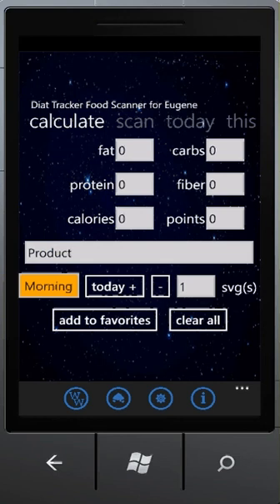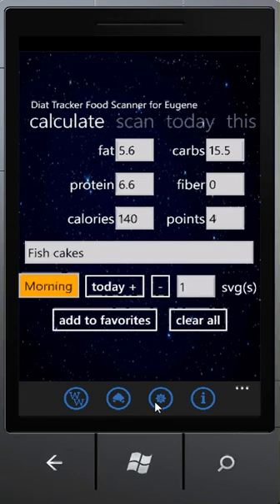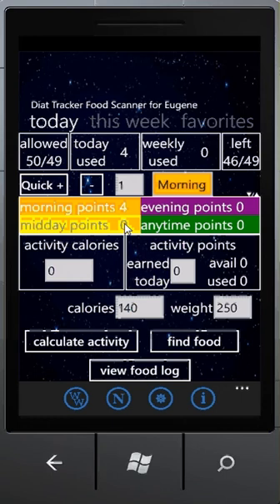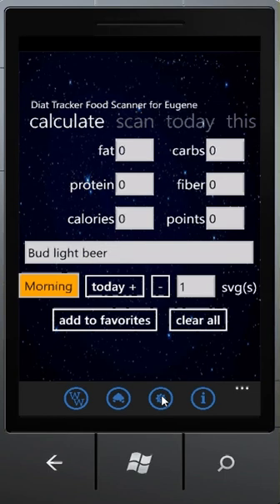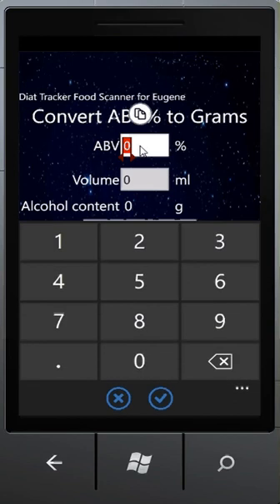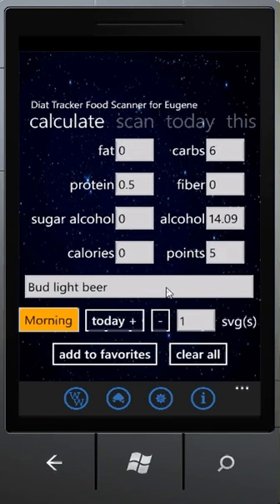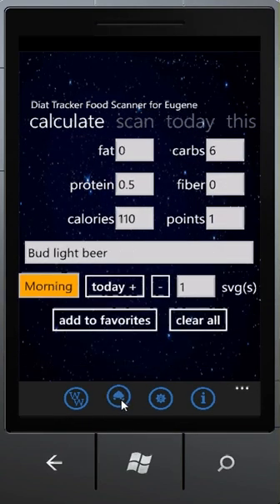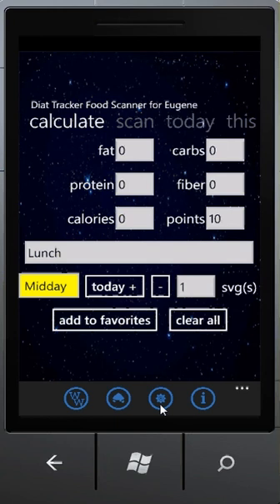Diet Tracker Food Scanner Windows Phone 7/8 app for Weight Watchers - Tutorial Part 4 Calculate.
The Diet Tracker Food Scanner will help you keep track of your diet and also enable you to read nutrition facts by just scanning the barcode. It is a multiuser application so it can be used by multiple people on the same device. So the whole family can keep track of their diets.
This app will calculate points based on the nutritional content. The calculated points should be the same as Weight Watchers PointsPlus points. So if you have a Weight Watchers account you could use this program to keep track of your points offline but you also have ability to access Weight Watcher's from the application by using WW button. This program will keep track of the nutrition value in the food you are eating and the calories as well.